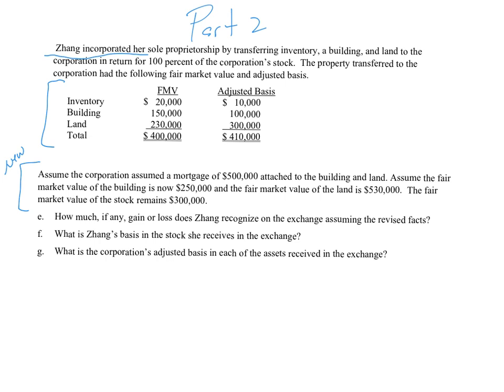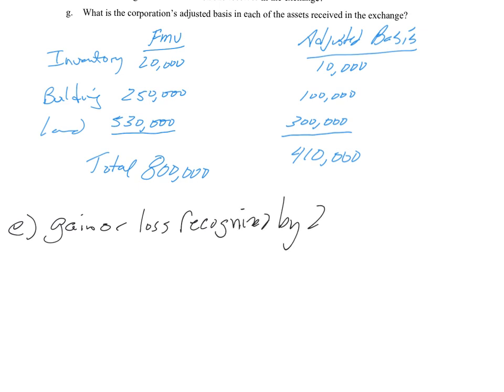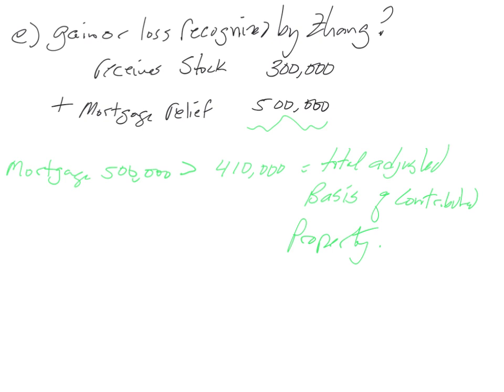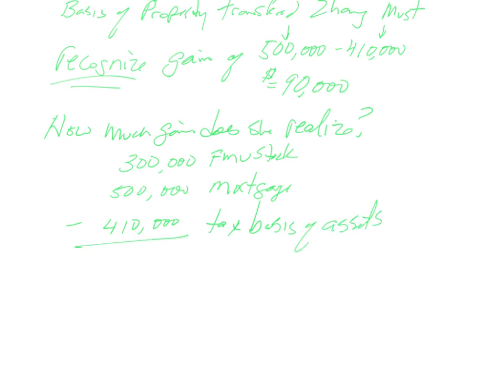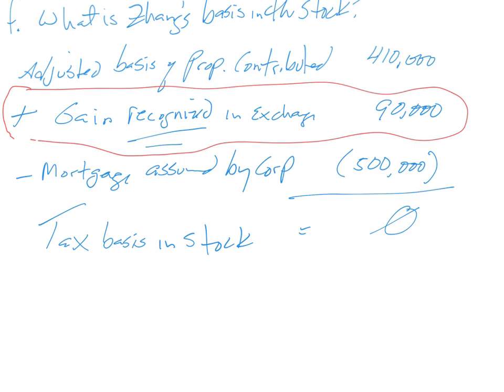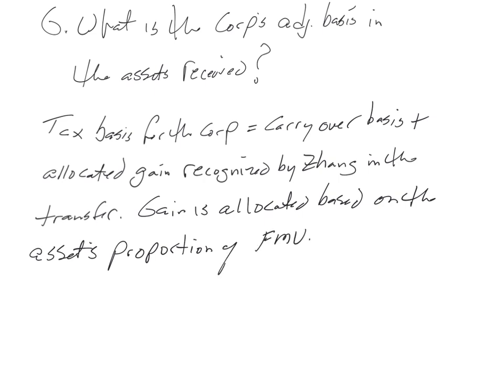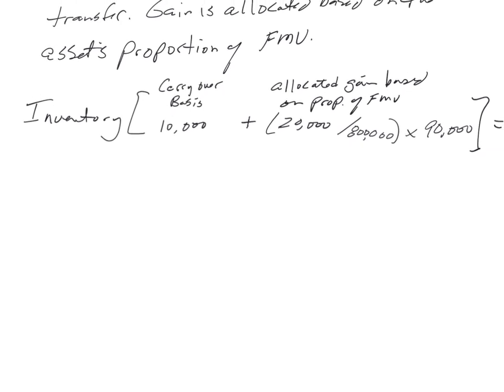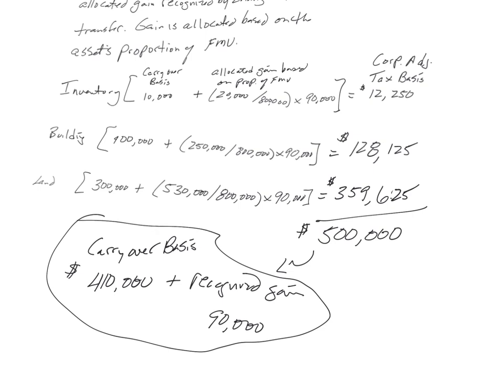Chapter 8 Practice problem for video part 2